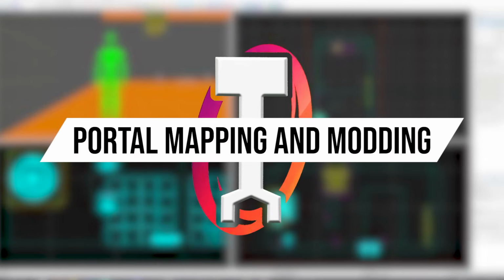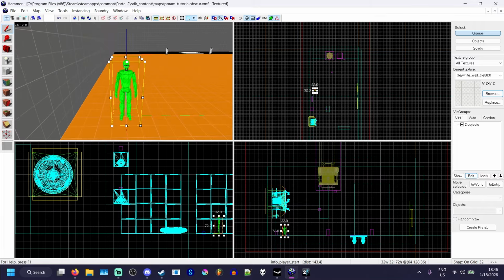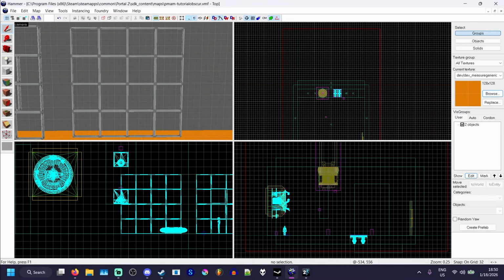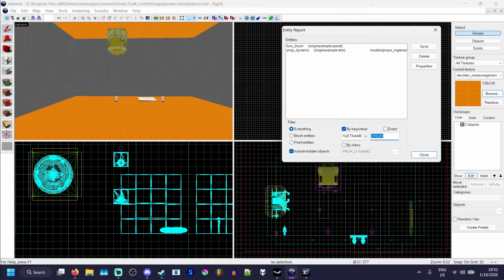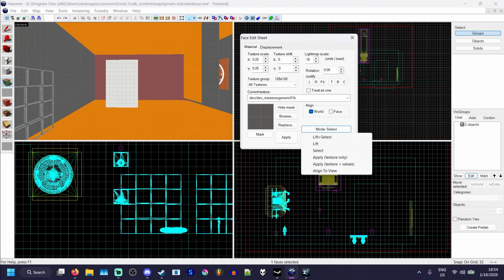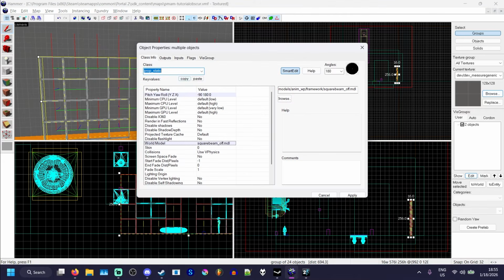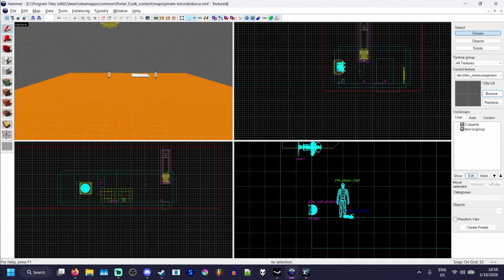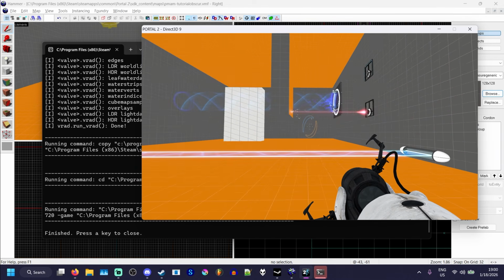Obscure Hammer Functionality || Portal Mapping and Modding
This week's short tutorial will inform you of some small, obscure functions Hammer has that might reduce your workload and make your mapping easier.

0:00 Introduction
0:19 Nudging
1:47 Centering Origins
2:36 Snap to Grid
3:21 Entity Report
4:13 Cycling 2D Viewports
4:55 Texture Application Modes
6:30 Move Selection to Visgroup
7:16 Center View to Selection
7:57 "Hijack" Launch Param
9:16 Conclusion
9:53 Outro

Credits
Host: conni2buns
Editors: Ashleyanna Rivers